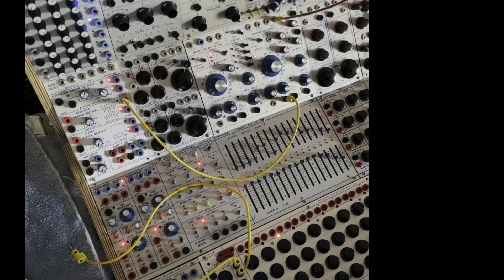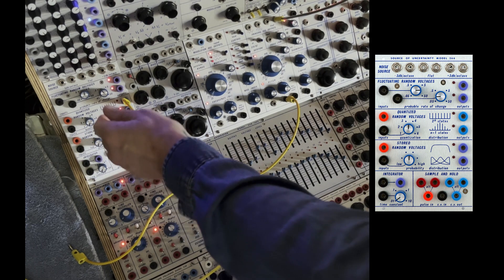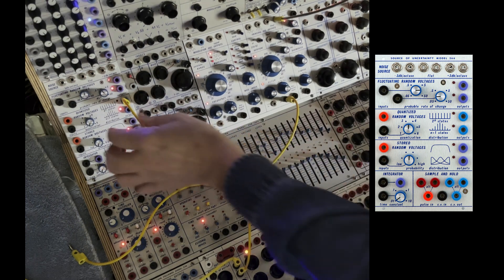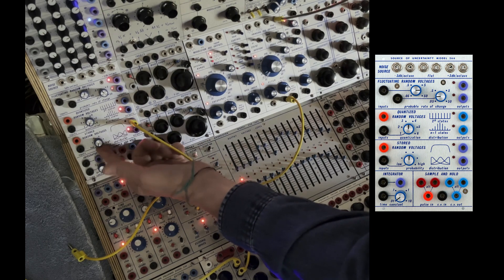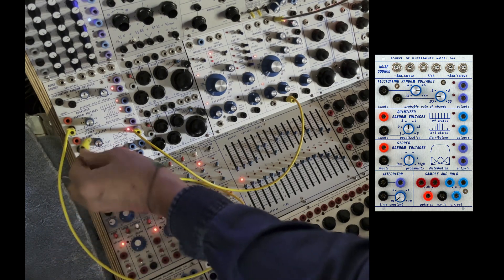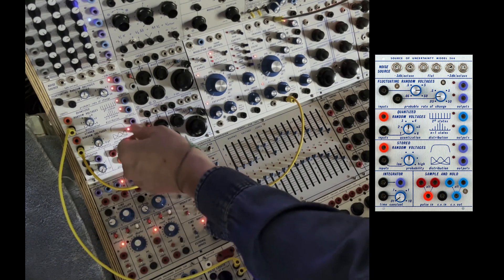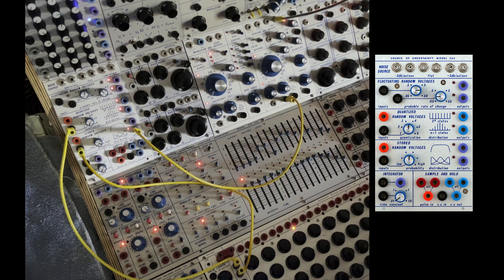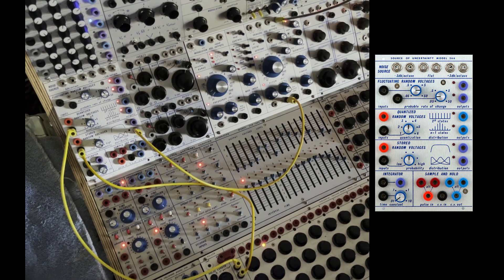Buchla 266 CV output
Fascinating discovery, at least for me -- the blue jack CV outputs of the 266 are putting out CV without being engaged by and incoming pulse (orange jack). You can get some fun notes phrases and also with the SRV Distribution output you can process incoming CV from the black jack. I sent an envelop there and was able to get a nice variety of shapes including almost an inversion. Surely terrain for exploration.